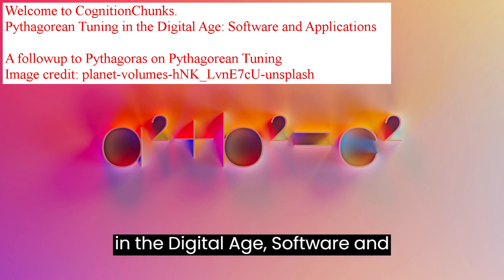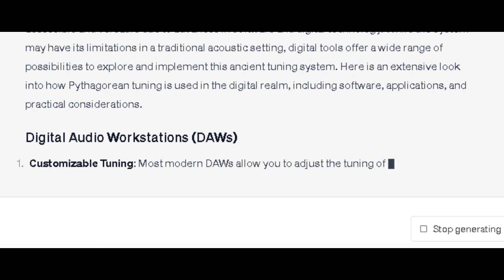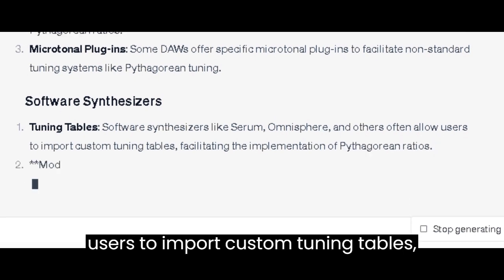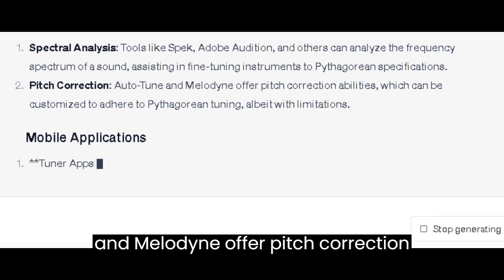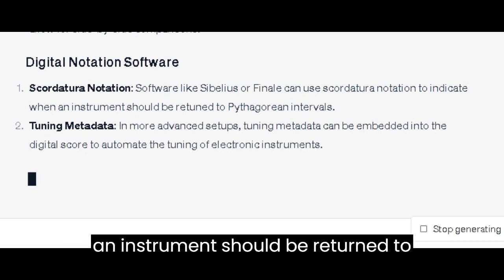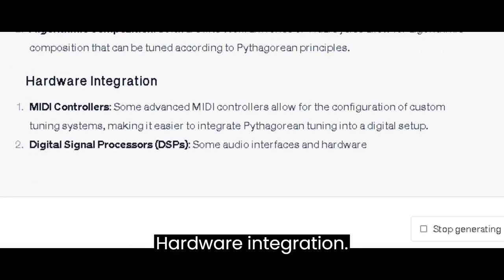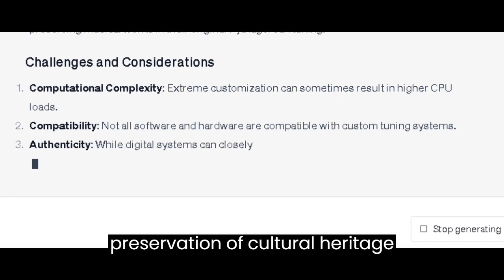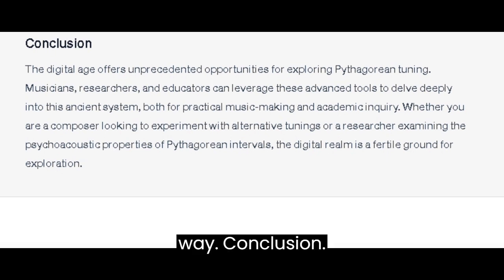Pythagorean Tuning in the Digital Age: Software and Applications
A follow-up to Pythagoras on Pythagorean Tuning